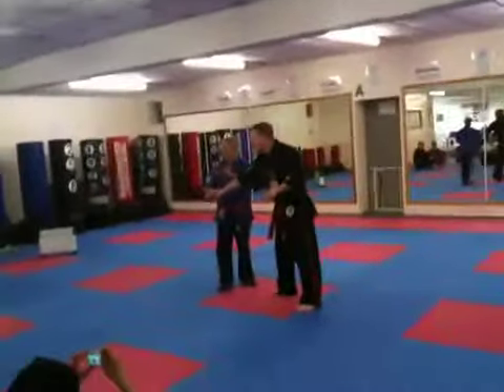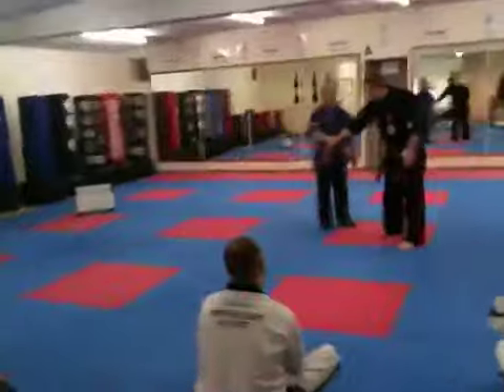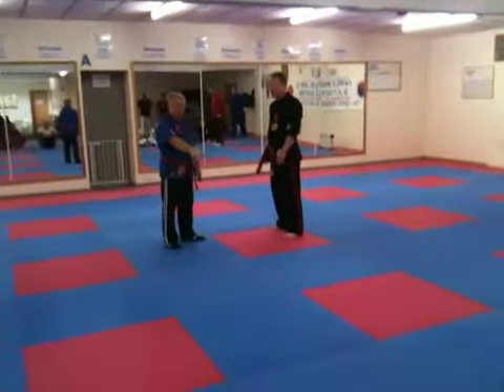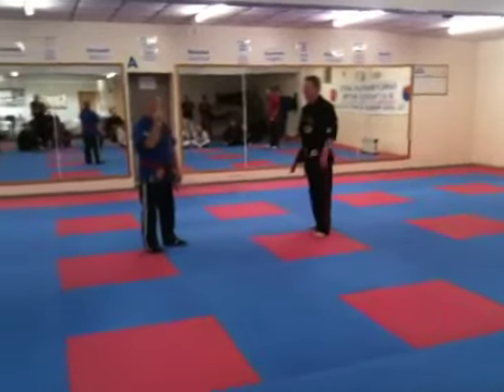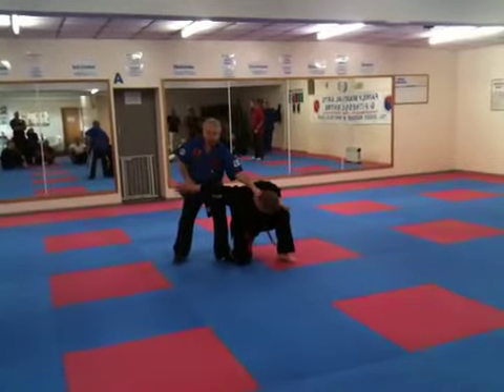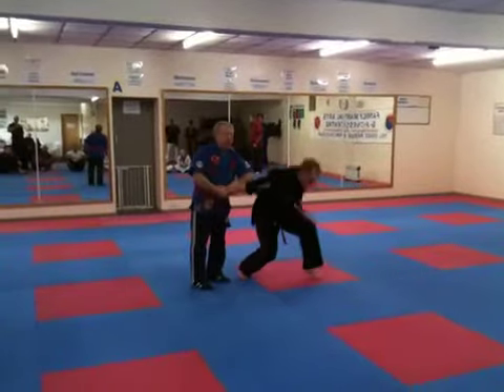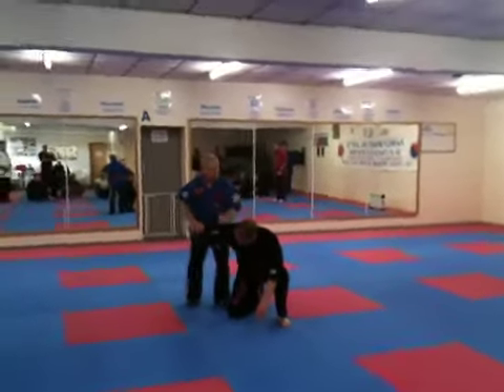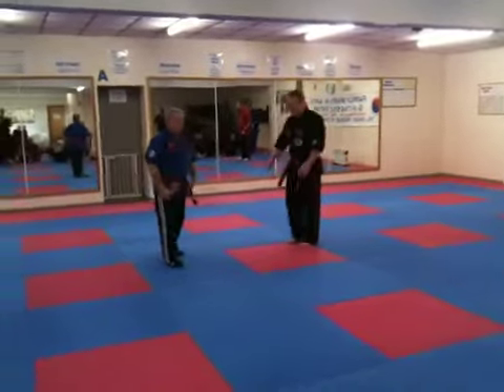Martial Arts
Seminar in Kent with Grand Master Paul Bowman 8th Dan